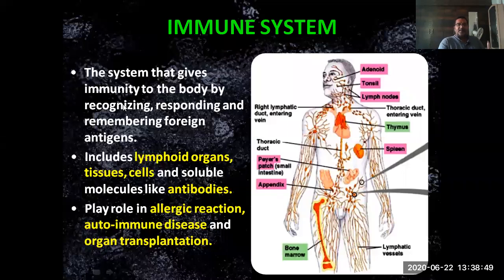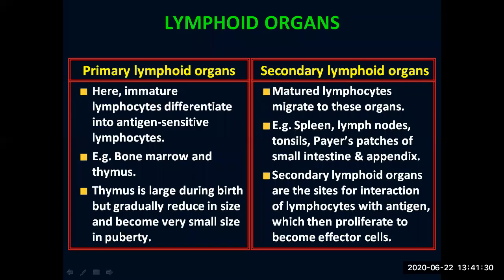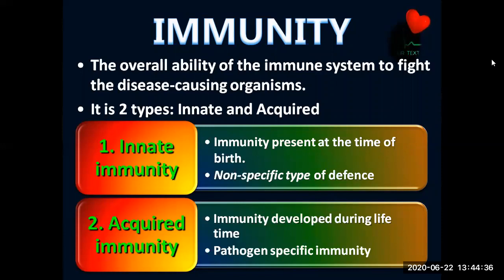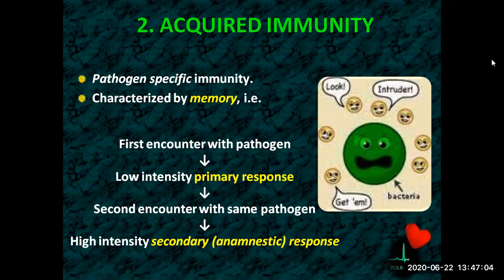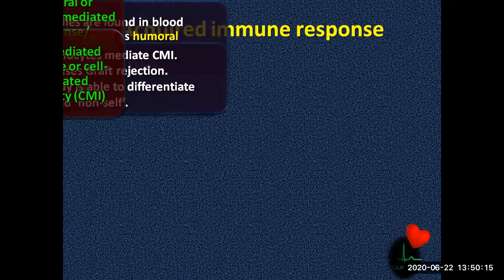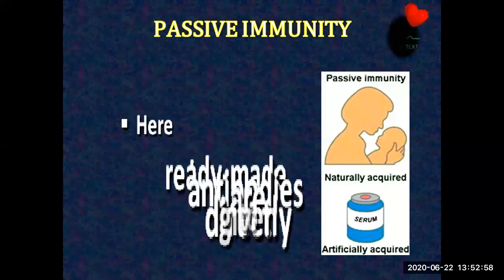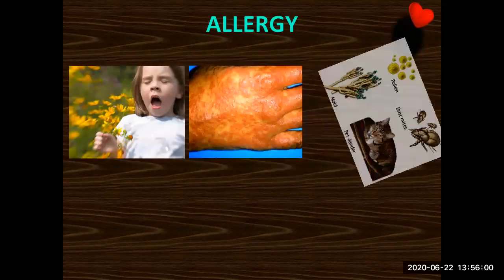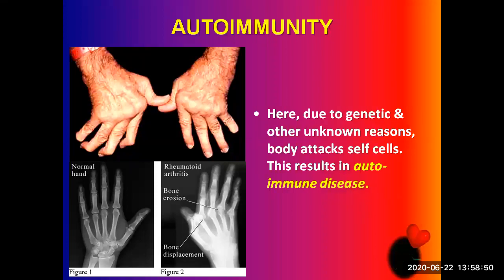Human health and disease in brief part 2